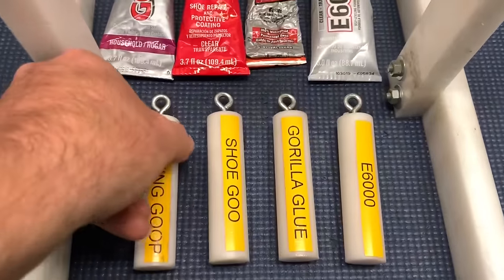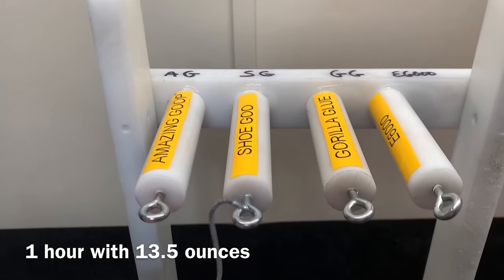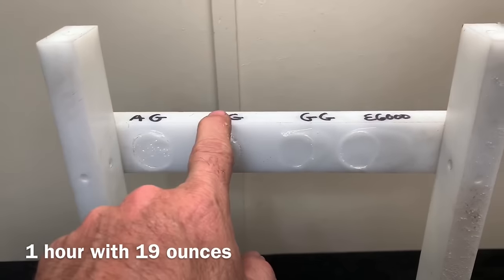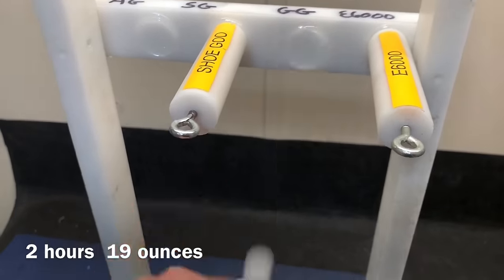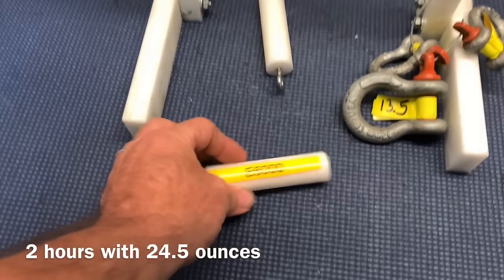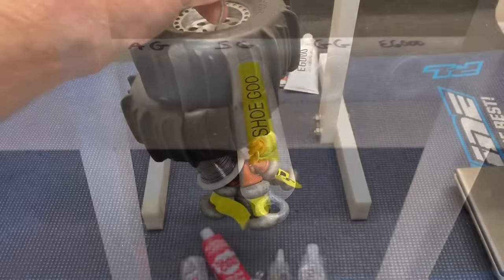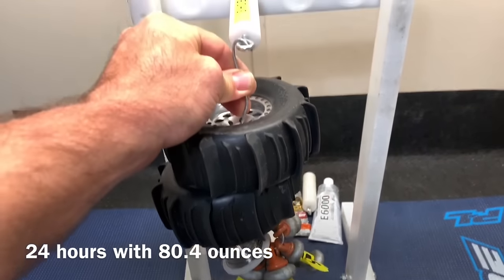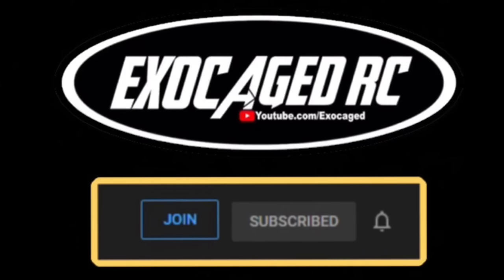Which Glue is Best?? ShooGoo Amazing Goop E6000 and Gorilla Glue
Got things in your Amain Amazon or Ebay cart?

Wow you guys scrolled to the bottom? Thats Awesome!